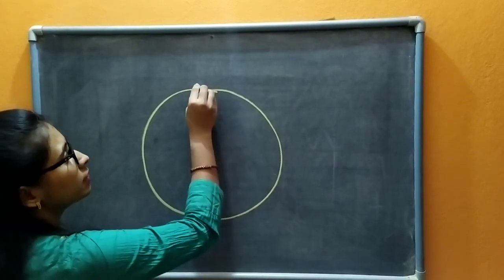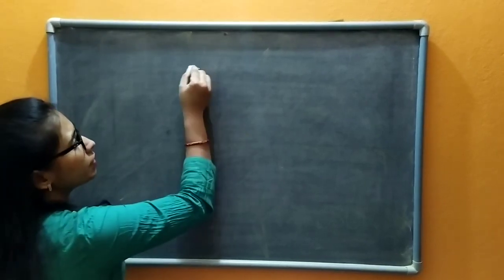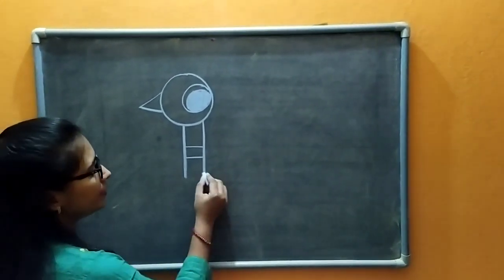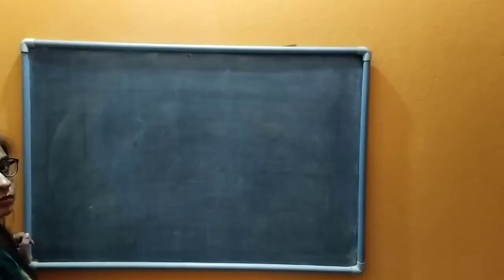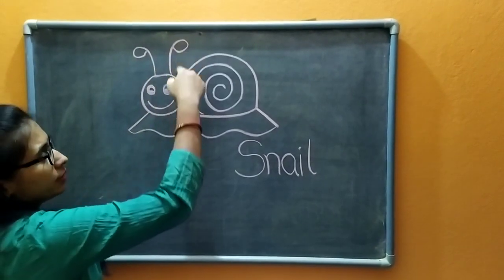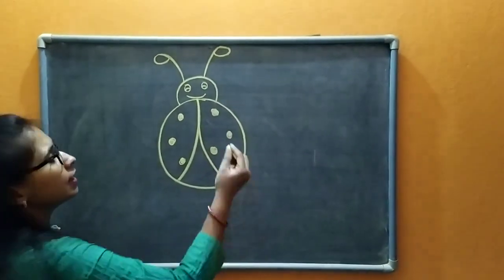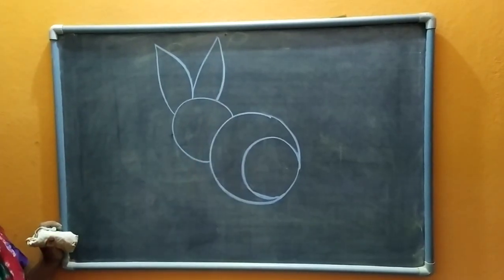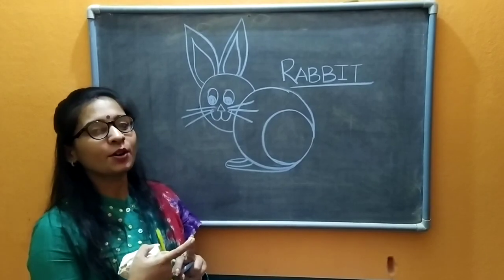Class: LKG [How to draw pictures with circle]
By:Upasana Sinha
[DATE:09/05/20-12:00PM]